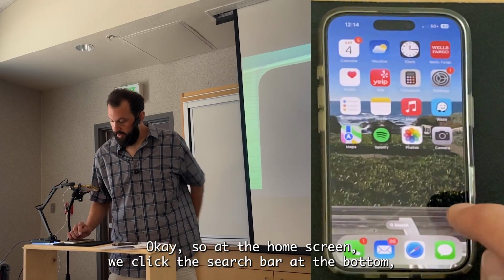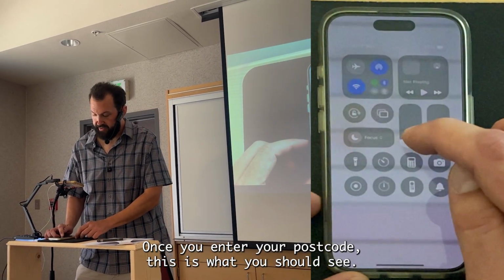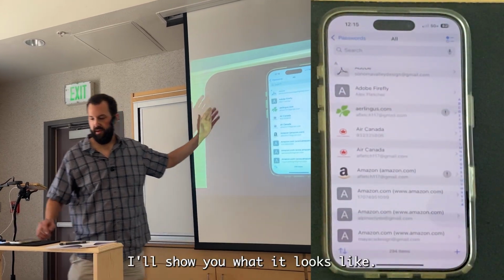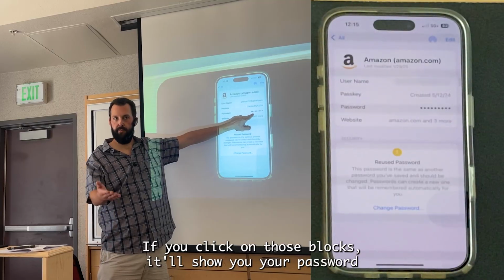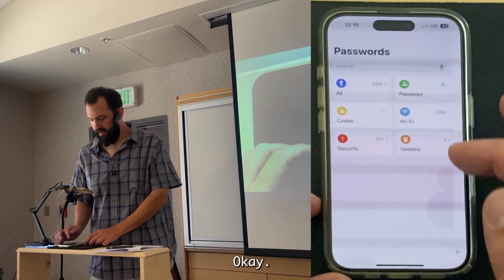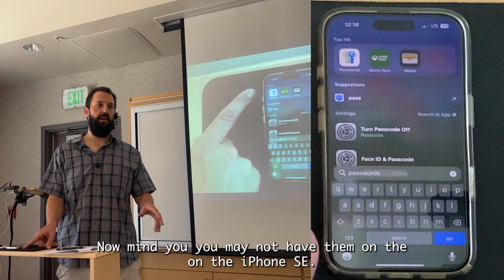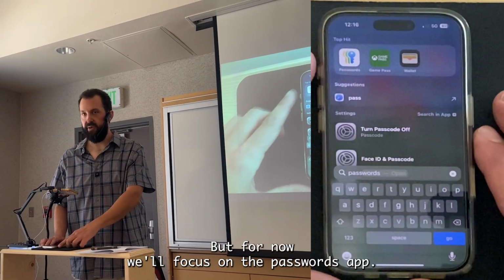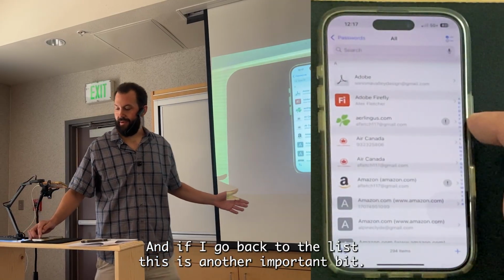Passwords - iPhone Confidence Library